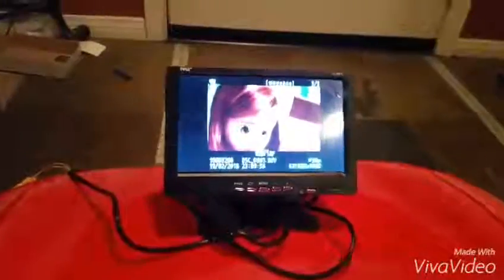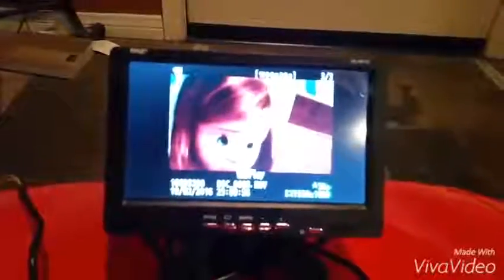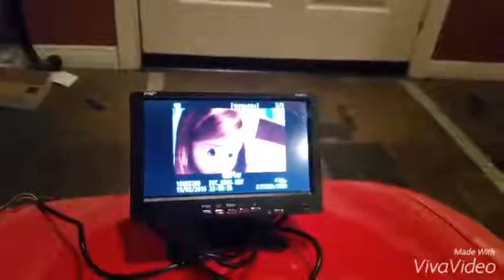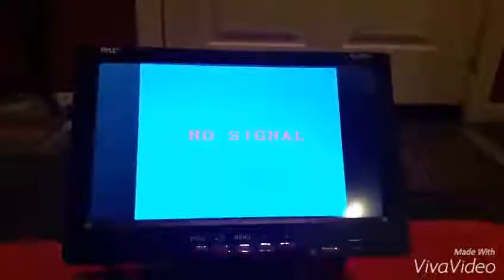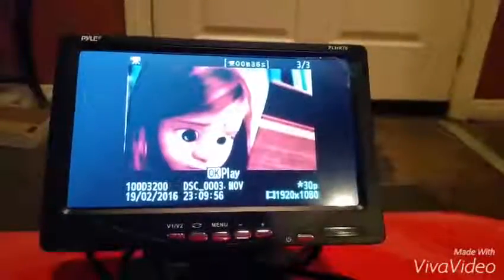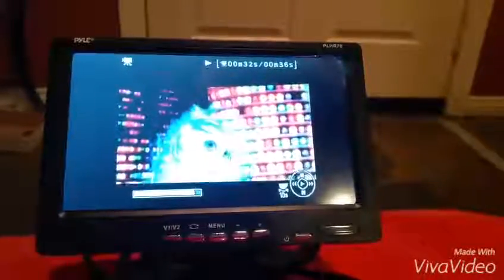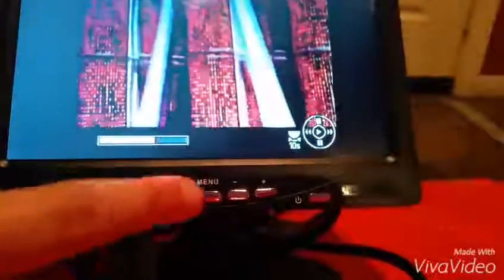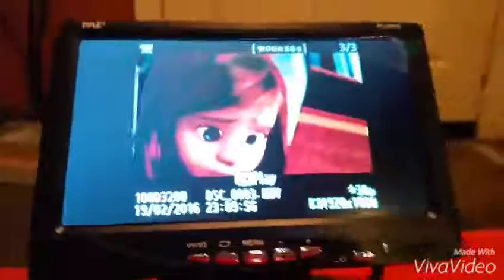Pyle PLHR70 Car rear view camera Monitor Review